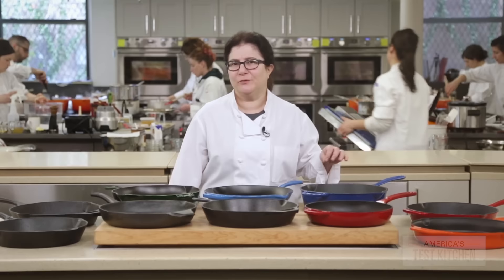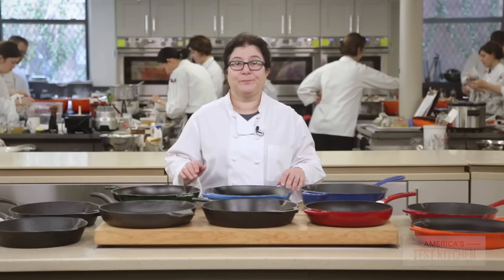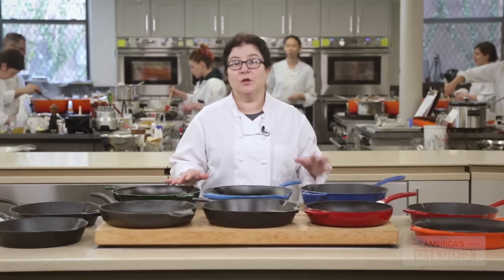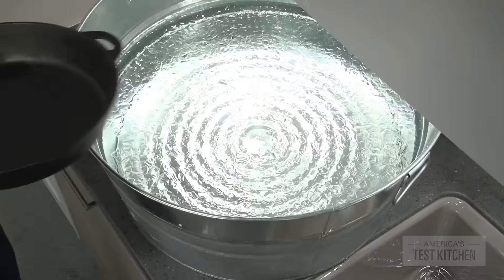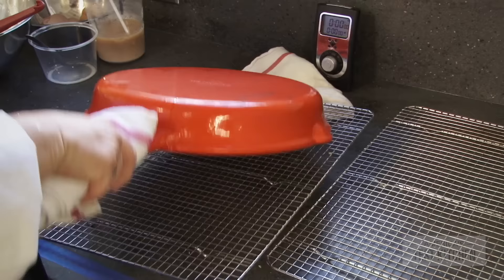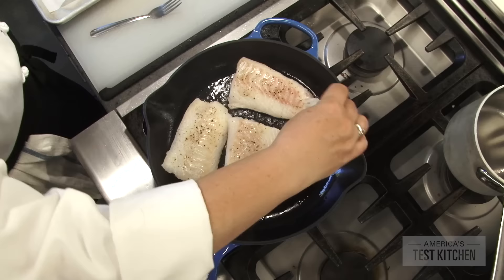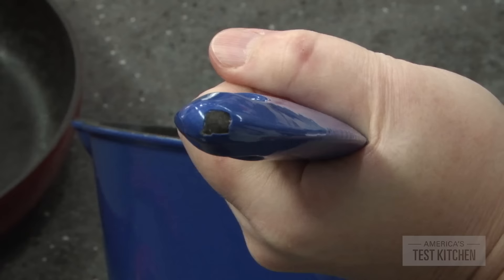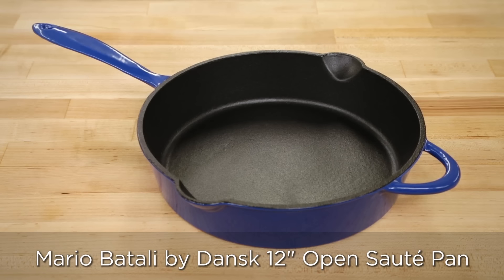Equipment Review: The Best Traditional & Enameled Cast-Iron Skillets / Pans & Our Testing Winners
Our Cookbook! Cook It in Cast Iron

Cheap and tough, a cast-iron skillet is a kitchen workhorse, but the upkeep makes some cooks balk. Could enameled cast-iron pans, which need no special care, top the classic?

We tested 10 12-inch cast-iron skillets (4 traditional cast iron, 5 enameled cast iron) to find the best one:
Lodge Classic Cast Iron Skillet, 12"
Calphalon 12-in. Pre-Seasoned Cast Iron Skillet
Camp Chef 12" Seasoned Cast Iron Skillet
T-fal Pre-Seasoned Cast Iron Skillet, 12"
Le Creuset Signature 11 3/4" Iron Handle Skillet
Mario Batali by Dansk 12" Open Sauté Pan
Lodge Enamel Coated Cast Iron Skillet, 11"
Rachael Ray Cast Iron 12-inch Open Skillet with Helper Handle
Staub Cast Iron 12" Fry Pan
Tramontina Gourmet Enameled Cast Iron 12 in Skillet with Lid